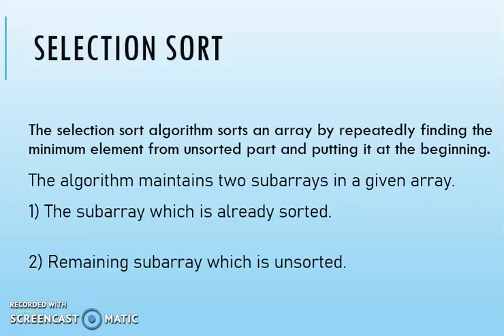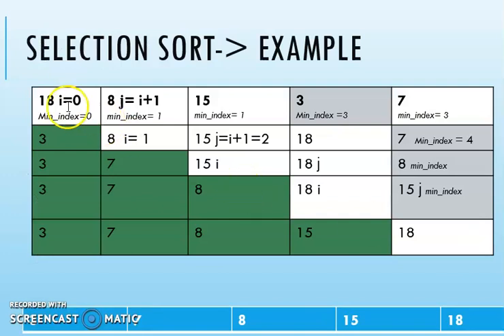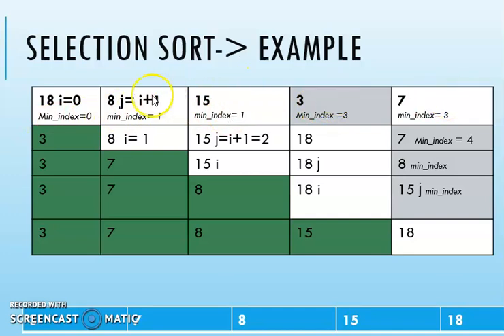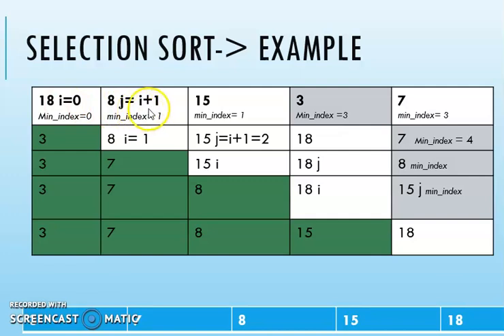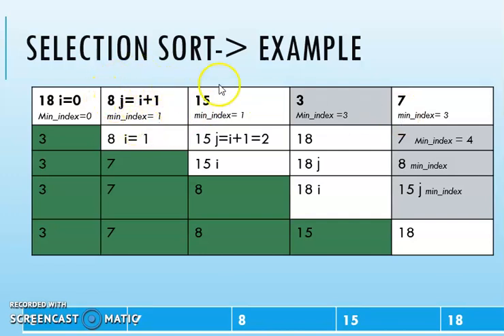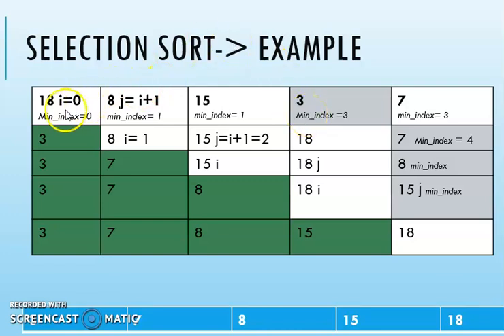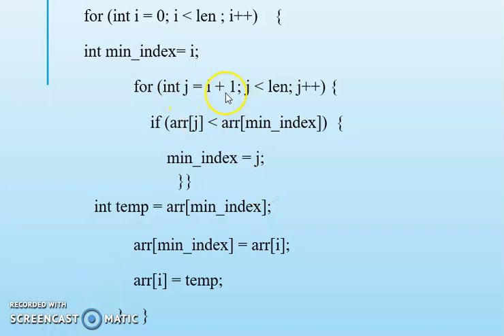What is Selection Sort | Selection sort using C++ I Data Structures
Coding Test for TCS NQT 2021, Coding Basics
Selection Sort Algorithm
Check for more sorting algorithms:

Data structures, Data structures using C++